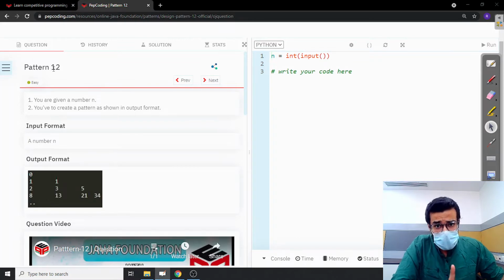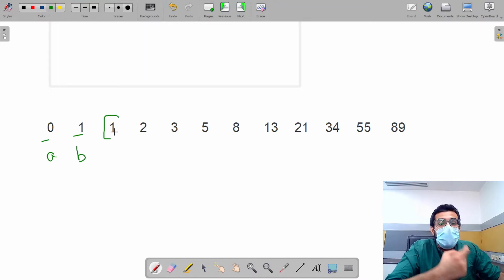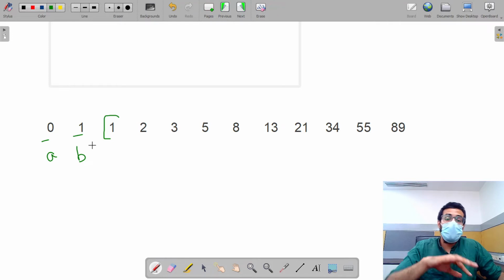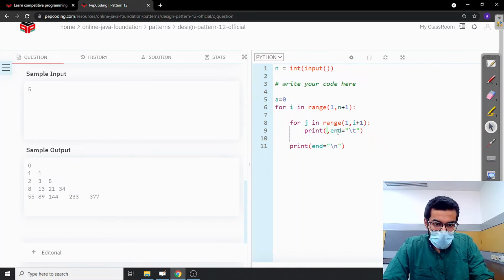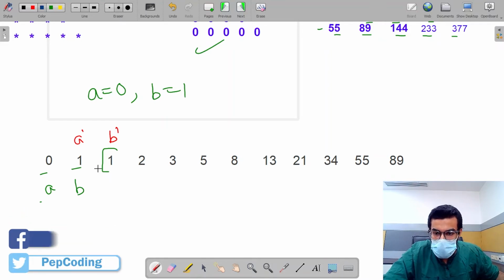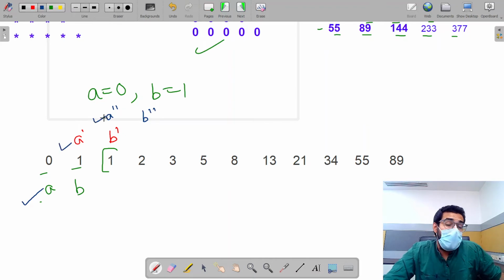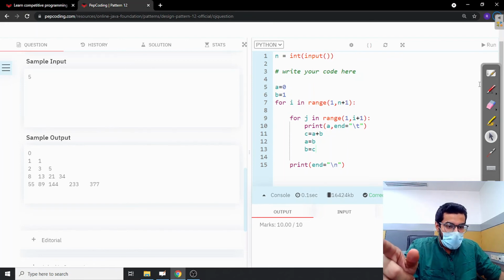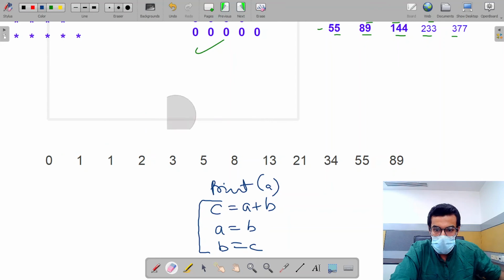Pattern 12 | Module : Basics of Programming | In English | Python | Video_12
We have to print a triangle of Fibonacci sequence numbers in the given problem. Now, we have already discussed how to print Fibonacci series and triangle of stars on the way to this problem.
Question Name:
Pattern 12

Question Statement:
1. You are given a number n.
2. You've to create a pattern as shown in output format.

Similar Questions:

1. Pattern 13